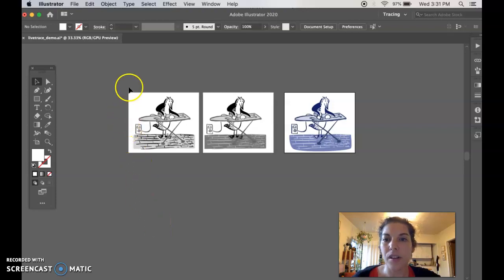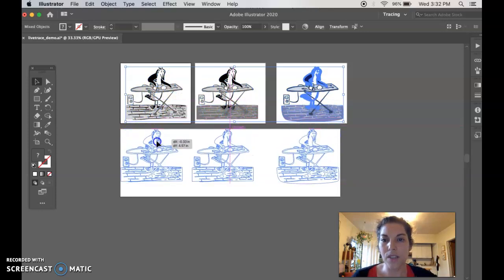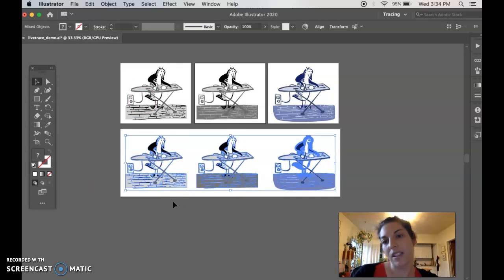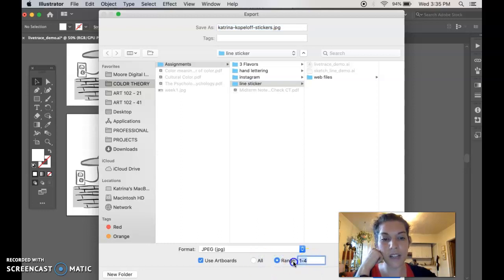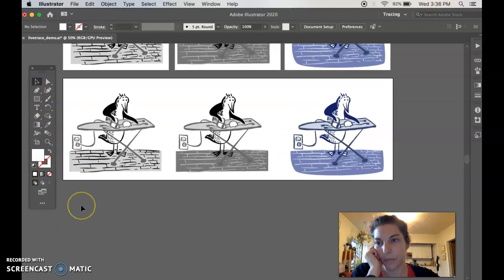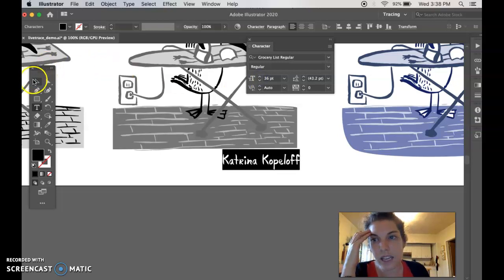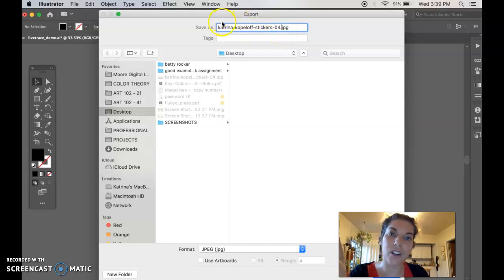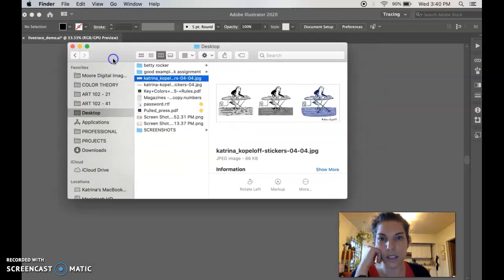Export 1 Artboard with All Stickers Together As JPG